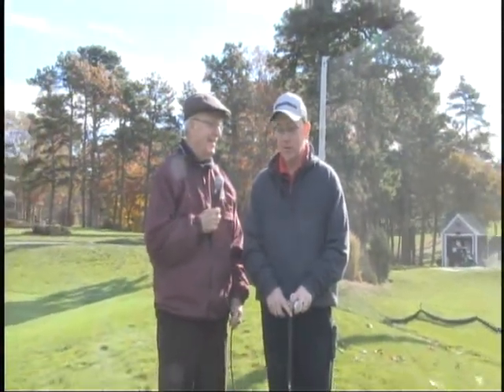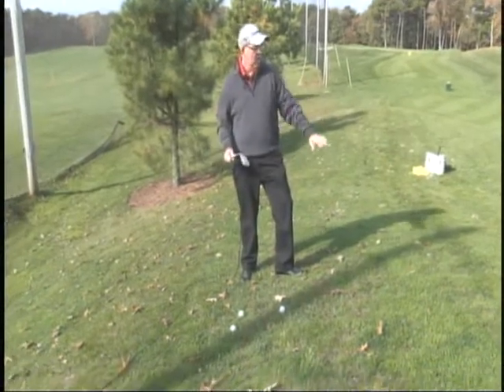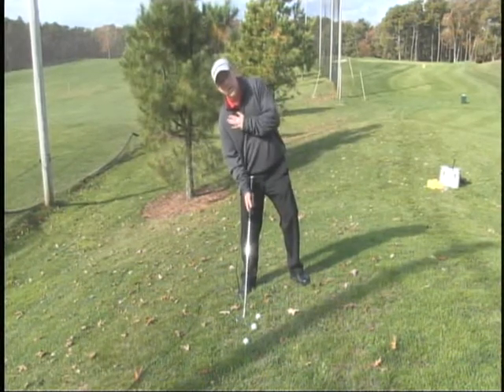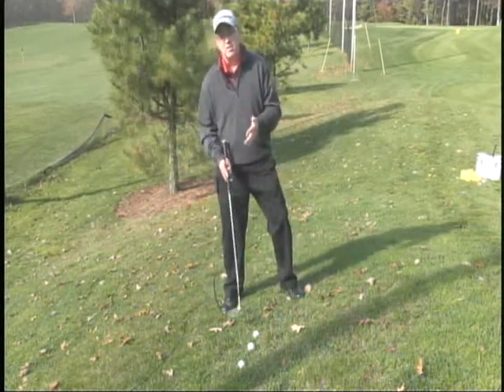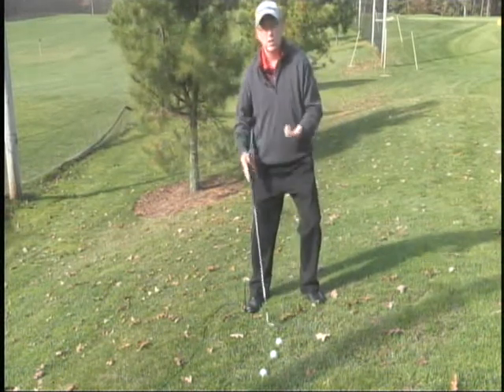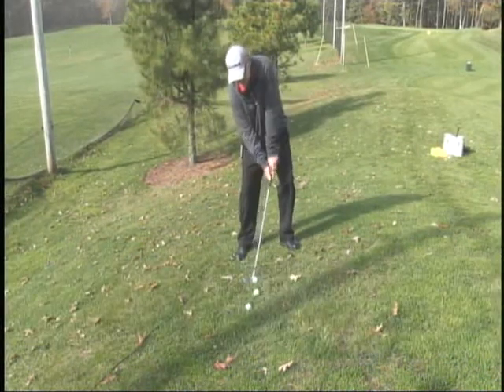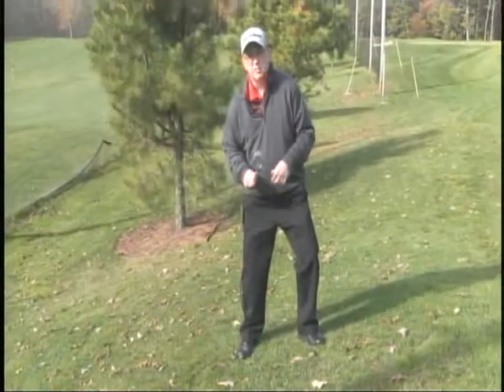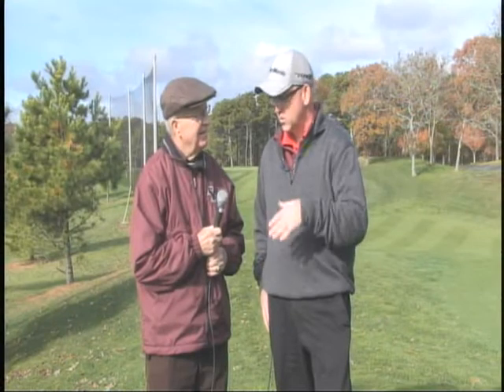Cranberry Valley Golf Tip "Tough Lies" Nov 2013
Cranberry Valley Director Dennis Hoye gives you tips on Tough Lies